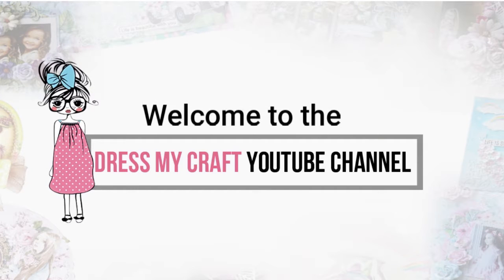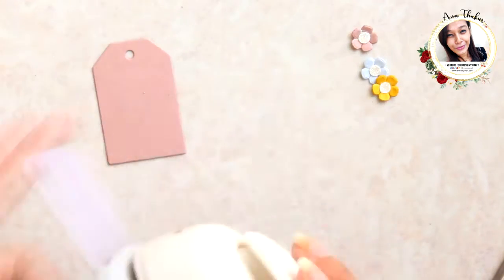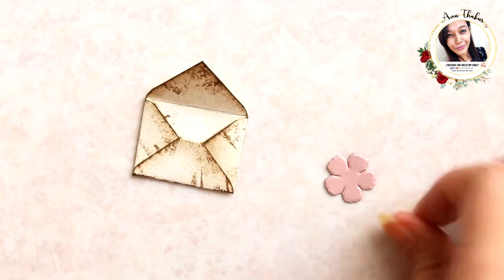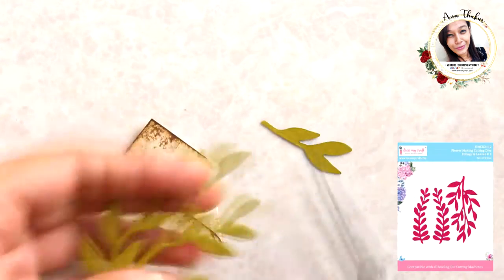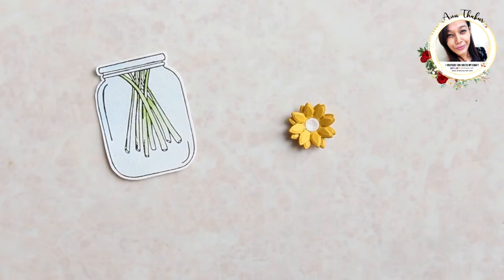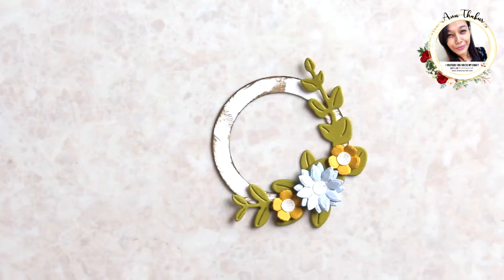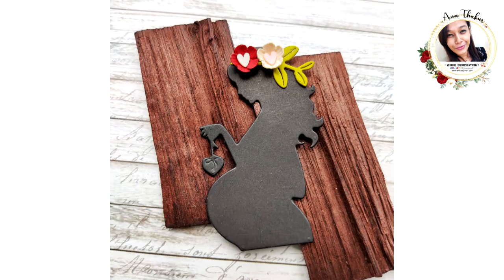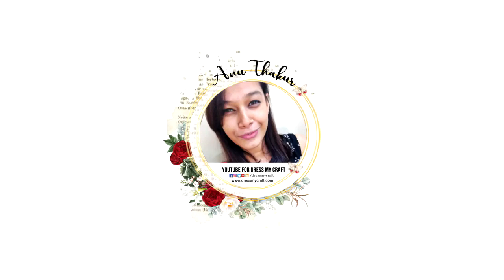diy embellishments - with flower dies